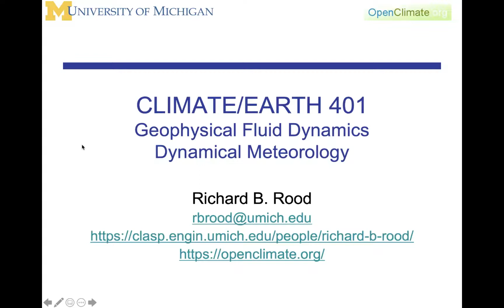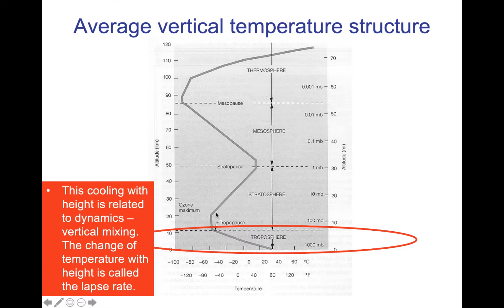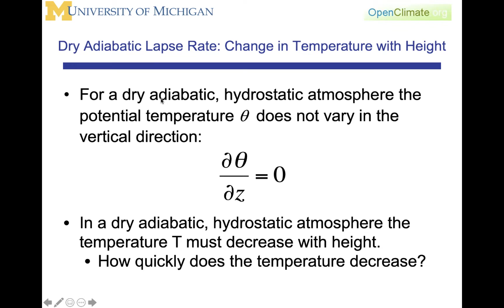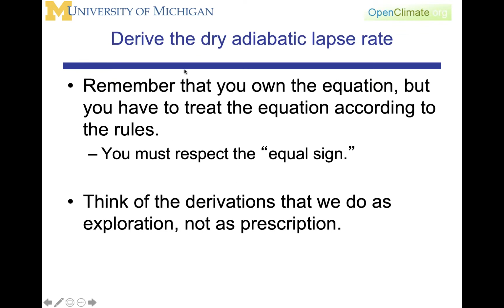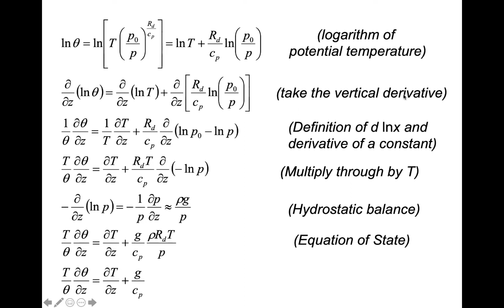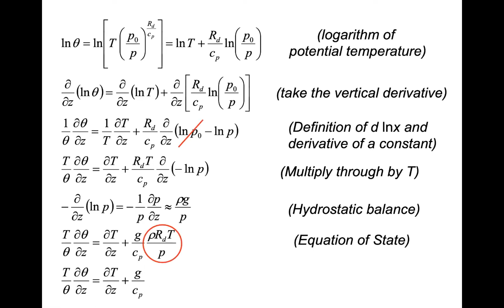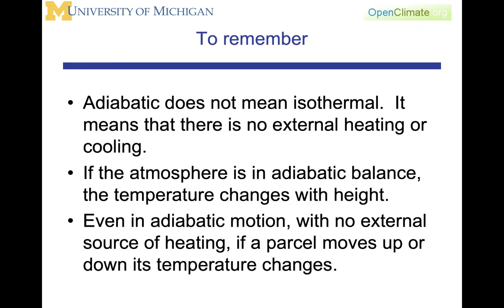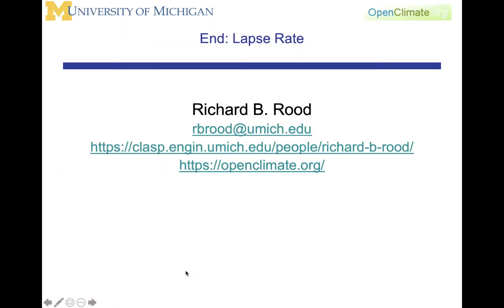10.4.0: Dynamic Meteorology: Lapse Rate and Potential Temperature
This is a selection and collection of lectures in Dynamic Meteorology.

In this lecture, I introduce the lapse rate, and in particular, how does temperature change with height. This is for dry air.  Then the potential temperature is introduced, which is the temperature a parcel would have if moved adiabatically, without adding heat, from some altitude to the surface. This tells you why it gets cooler when you do up into the mountains.

In other lectures, we  arrived at a situation where the geostrophic and hydrostatic balance largely define the flow. Now we see this pull towards an adiabatic (or a moist adiabatic) lapse rate. Very powerful. But, we are interested in how the flow changes, and this means investigating the "small" differences from these balances.

Richard B. (Ricky) Rood